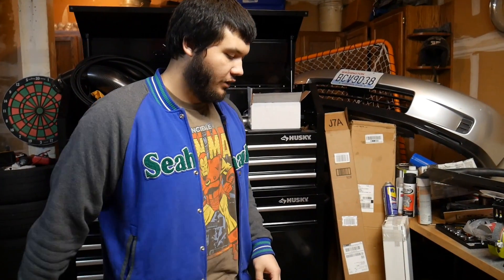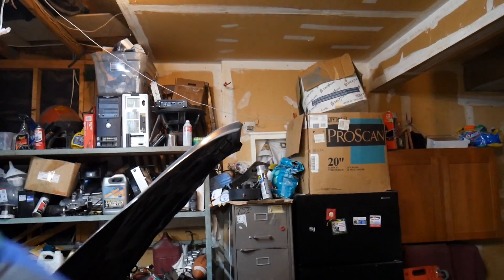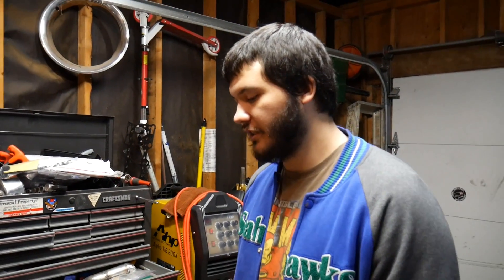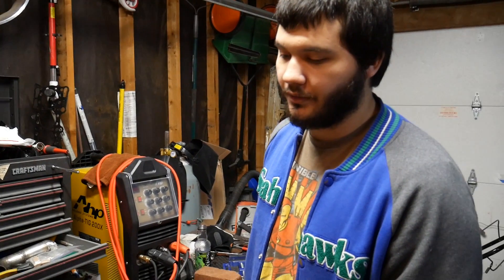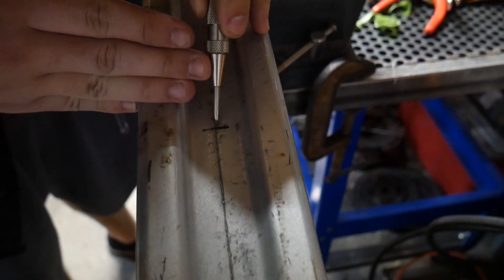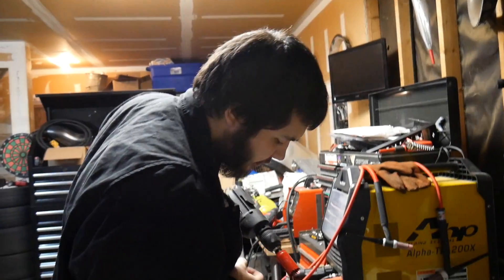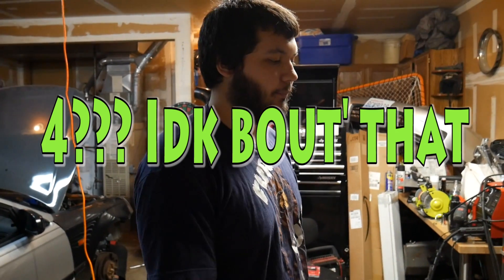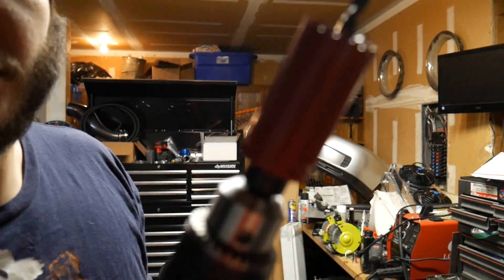How To Increase Engine Air Flow For Free!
In this video Chance and Beau demonstrate a way to increase engine air flow to your race car FOR FREE (assuming you have a hole saw and a decent drill, unlike us for most of this, lol).

Also, we give a little update on the H23V turbo build at the end of the video.

Also check out our Instagram for new build pictures and older stuff from the archives: @riggsmotorsports

-Riggs Motorsports